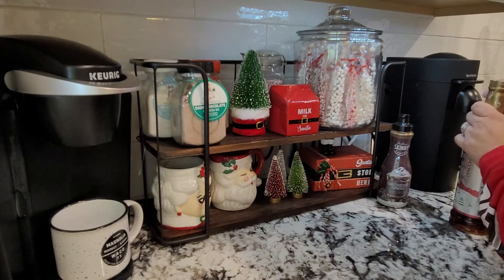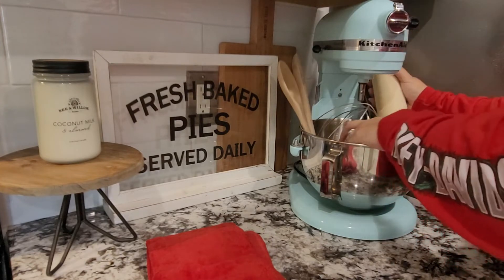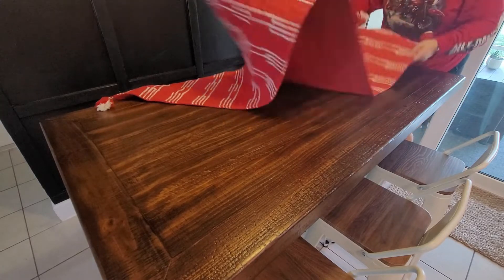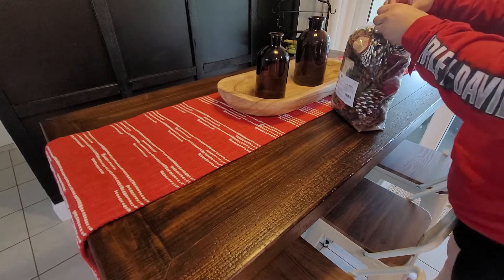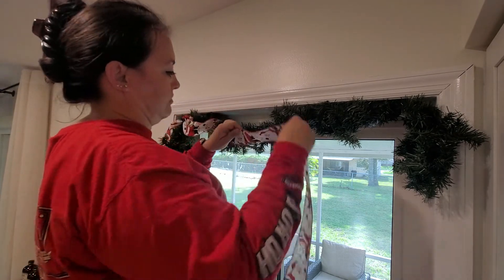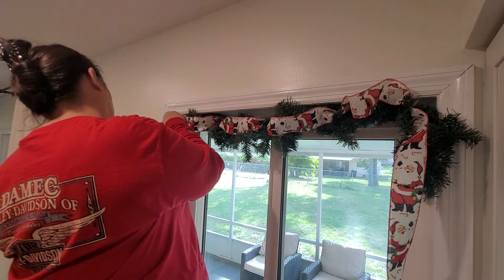🎄NEW🎅 CHRISTMAS CLEAN & DECORATE 2022 || KITCHEN CHRISTMAS DECOR INSPIRATION || HOT COCOA BAR IDEAS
It's time to decorate for Christmas!! I am more excited this year to decorate than I've ever been. I hope you enjoy watching and get some motivation or inspiration for your own Christmas decor!!

REALISTIC CHRISTMAS DECOR || DECORATING OUR SMALL KITCHEN FOR CHRISTMAS || SMALL SPACE CHRISTMAS DECOR IDEAS || SIMPLE CHRISTMAS DECOR IDEAS || CHRISTMAS DECORATION INSPIRATION